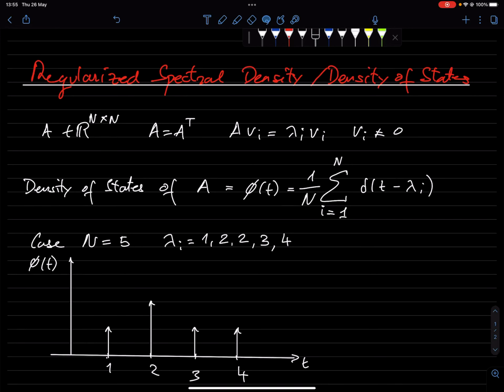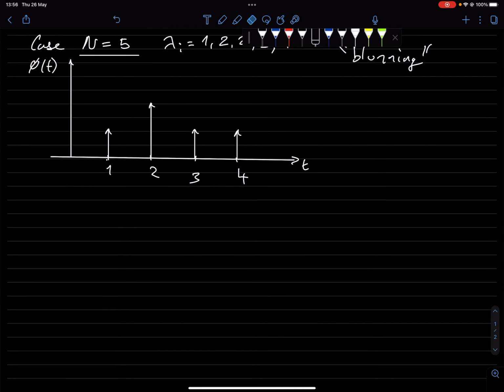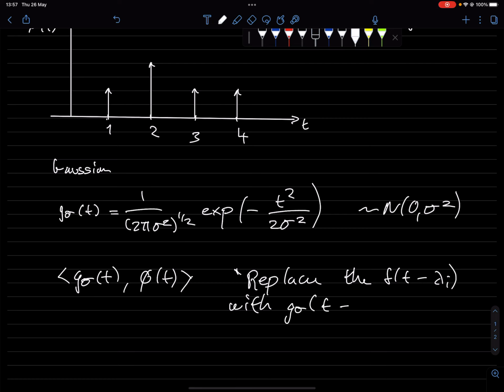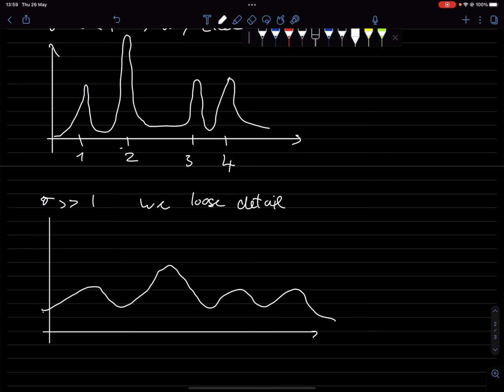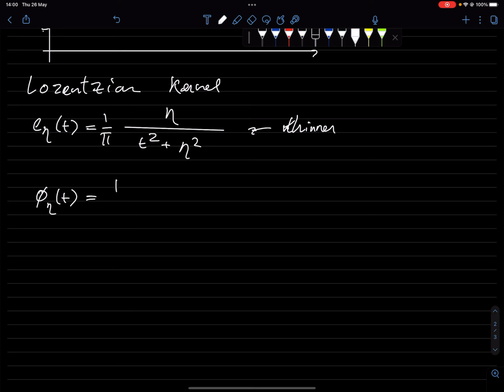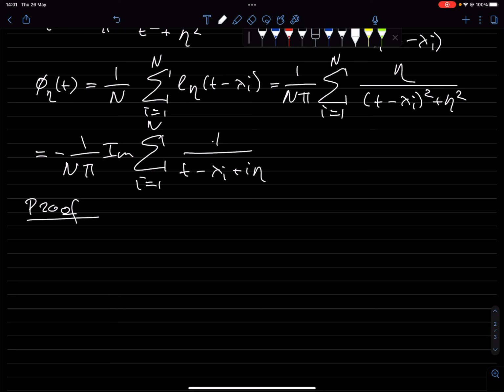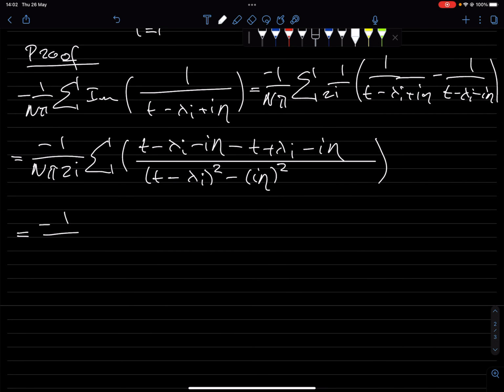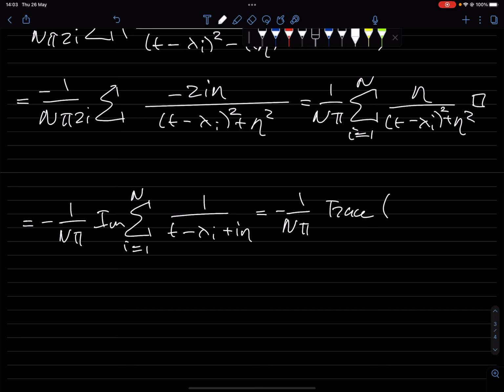The regularized Density of States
We look at how to smooth/regularise/blurr the spectral density of a matrix.
In particular, we show how to do it with two different Kernels: Gaussian and Lorentzian.
We finish by proving a result about expressing the regularised Lorentzian DOS as the trace of a resolvant matrix.